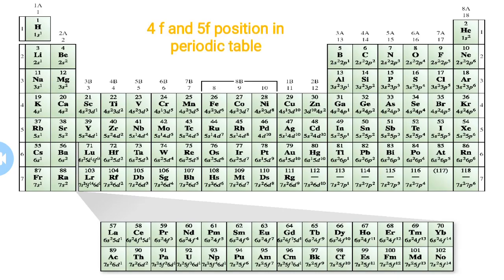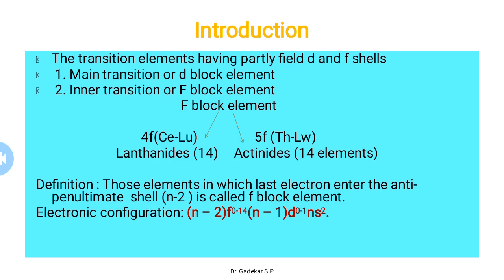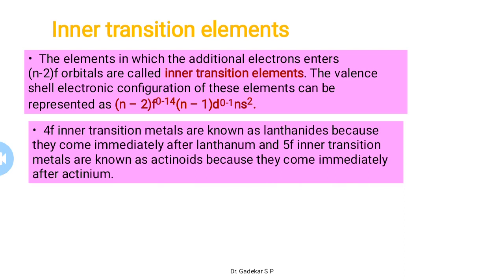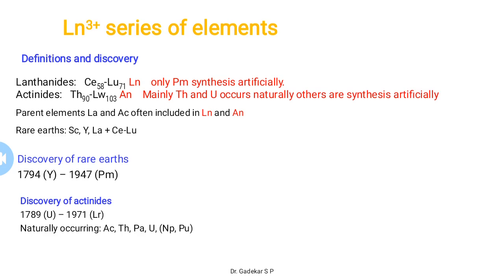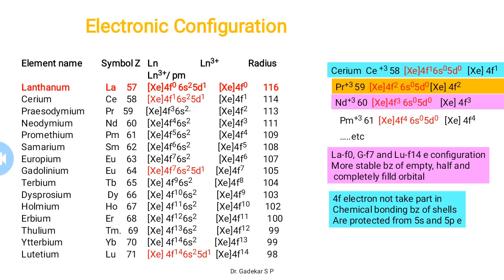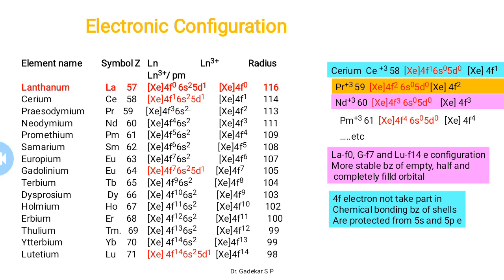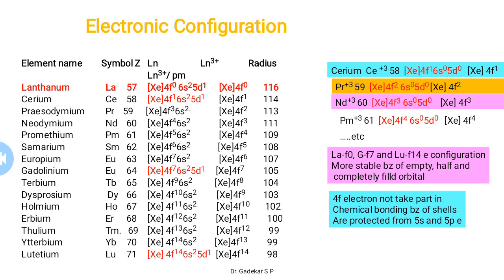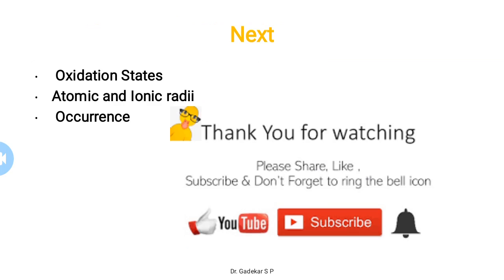e configuration and position Lanthanides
BSc I